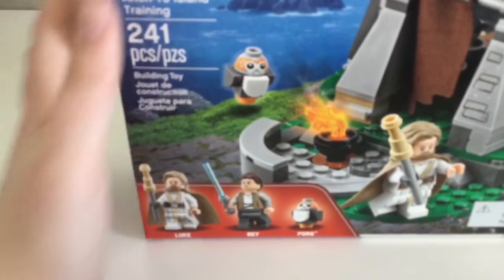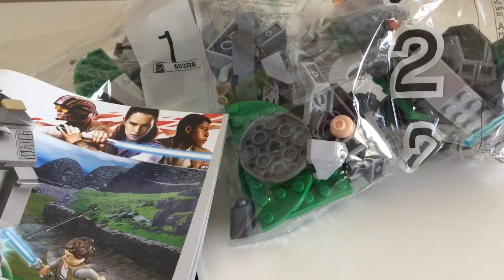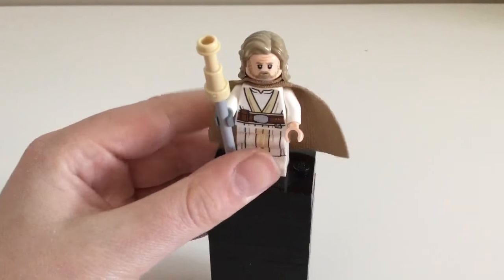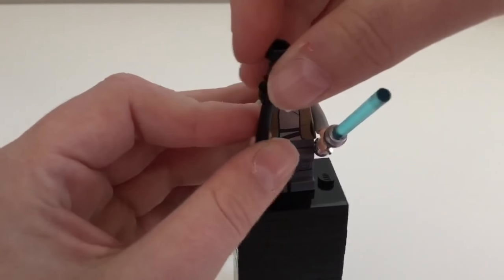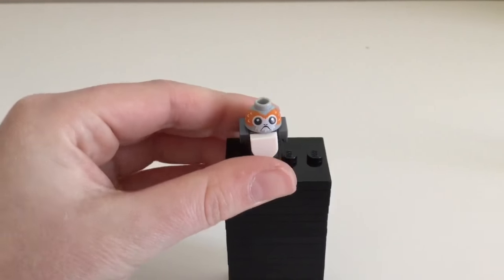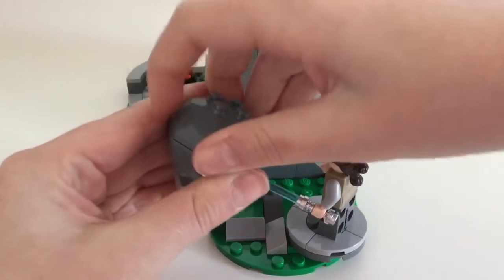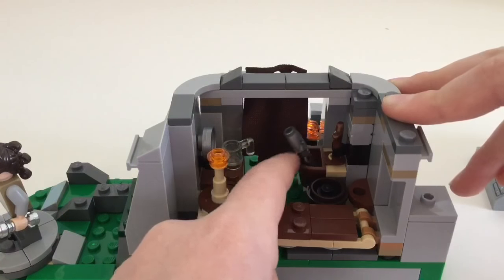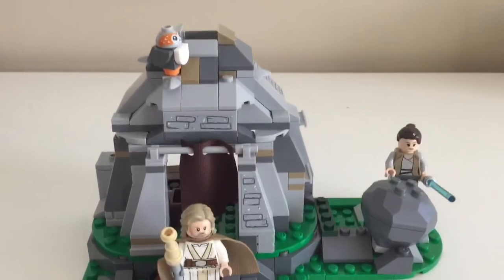Lego Star Wars Ahch-To Island Training 75200 Review